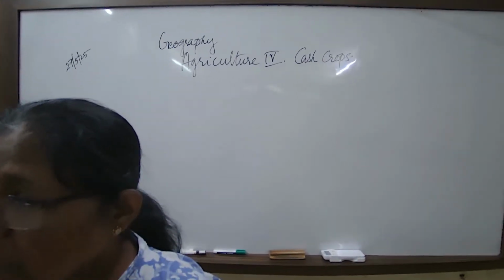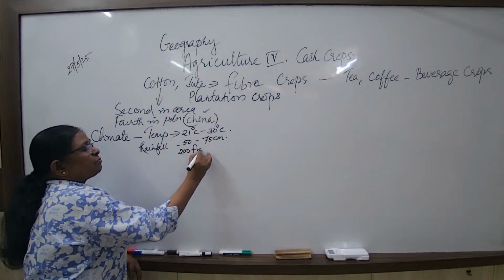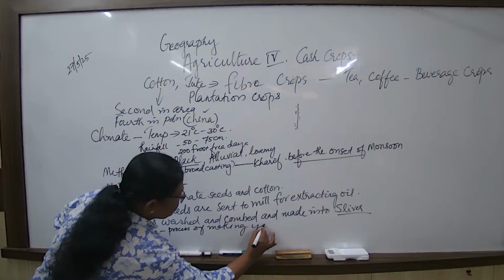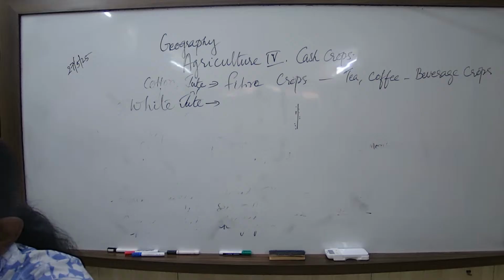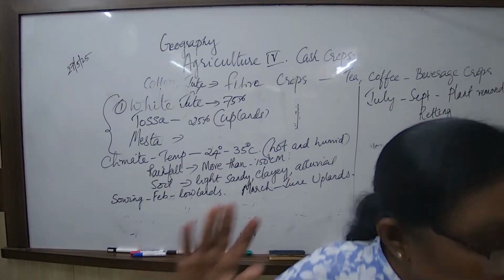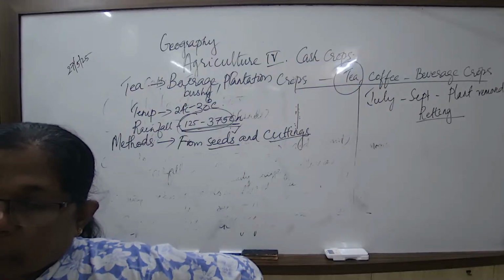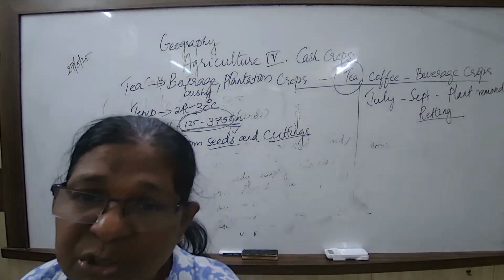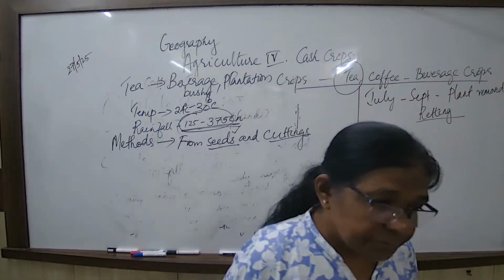SND26 - X ICSE SOCIAL JOLLY 27/05/2025 - CH 15 Agriculture In India-IV Cash Crops II.